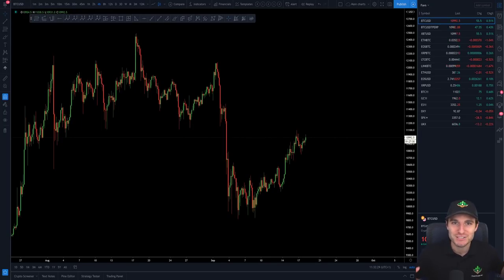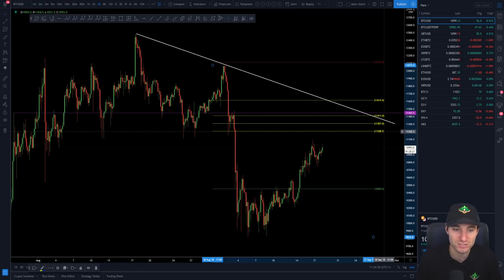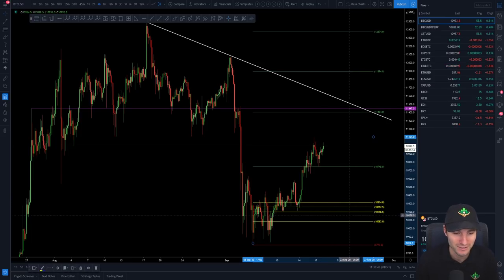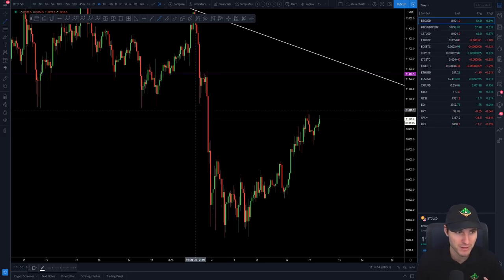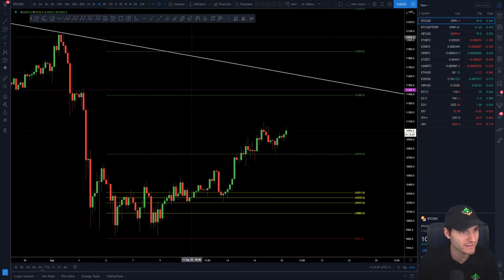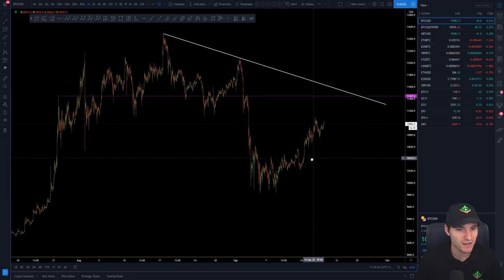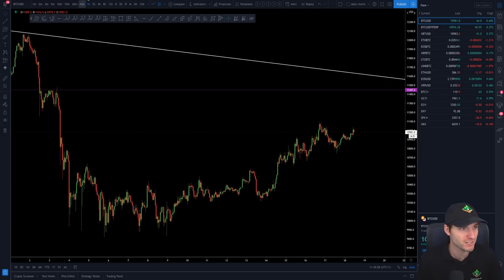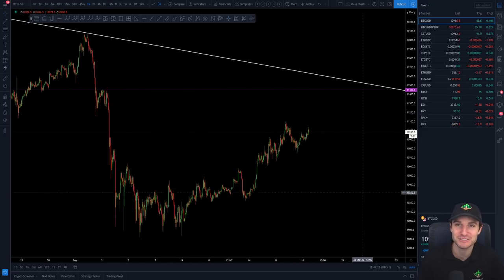Bitcoin next move and my trade?!💸 BTC Technical Analysis.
BTC Bitcoin Technical Analysis price today 18.9.20 $BTC continues to hit against 11k region with bears having to defend this level as it is important resistance. Do the bulls have the strength to break through this time?!